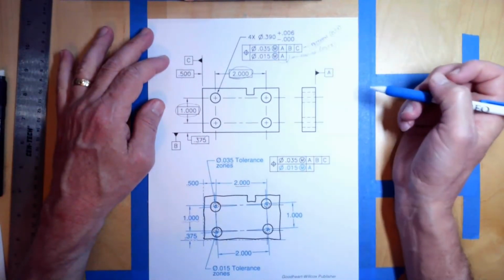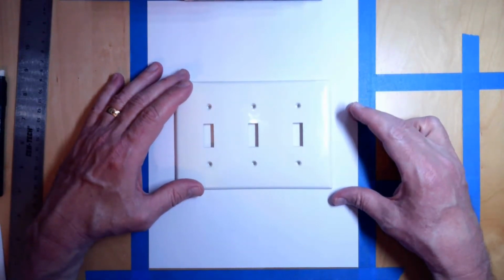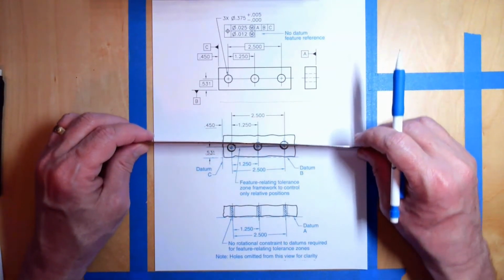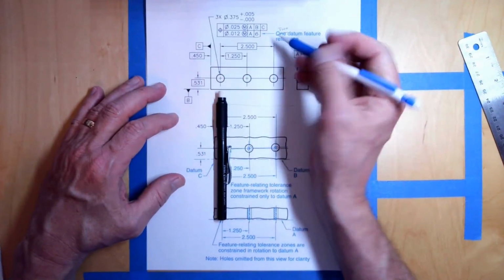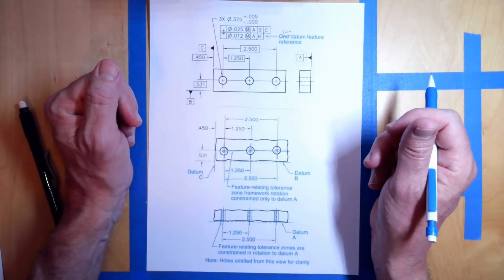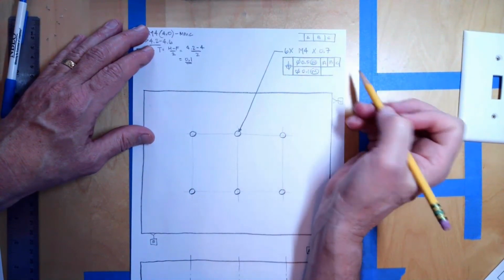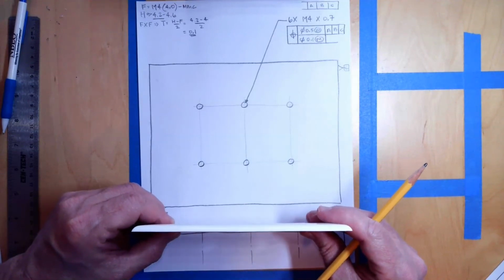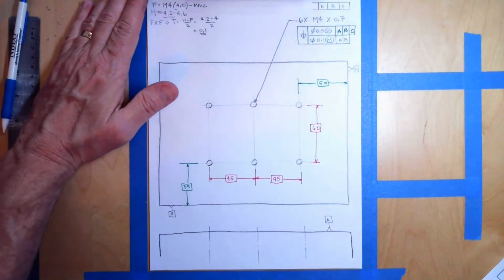Ch. 9 Composite Position Tolerances - 1